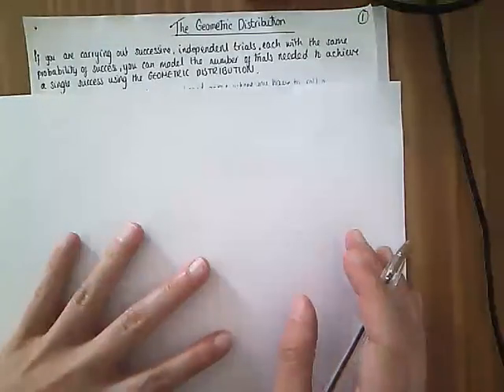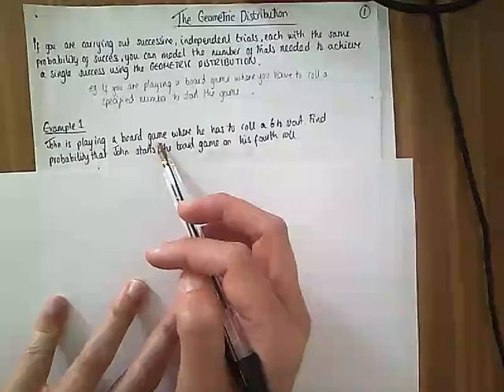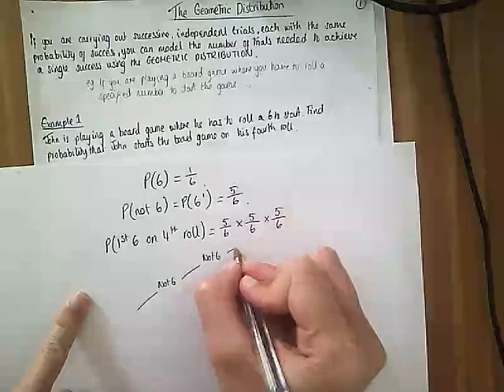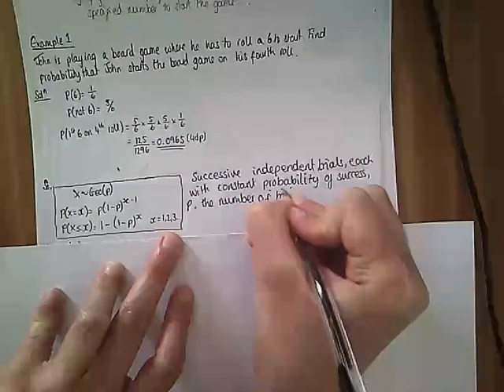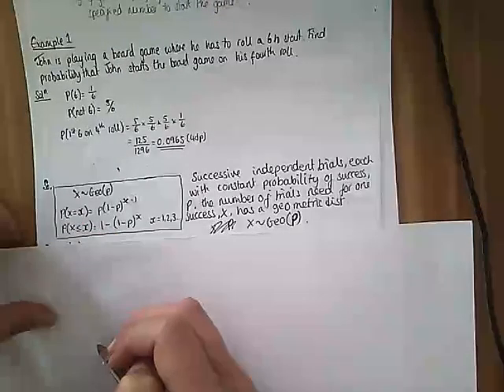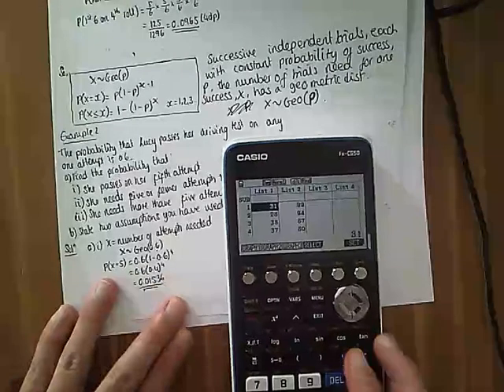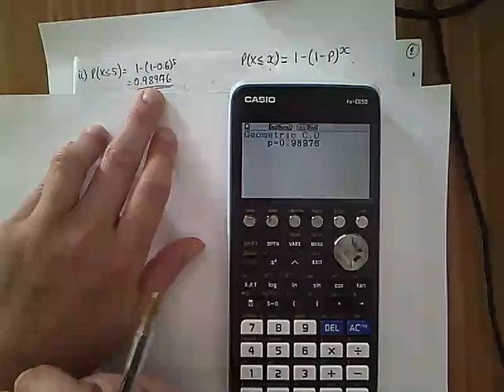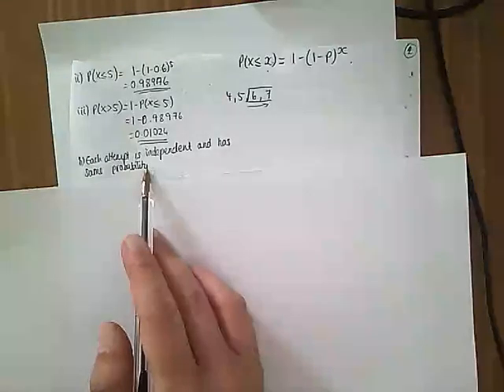Geometric Distribution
Introduction to the Geometric Distribution